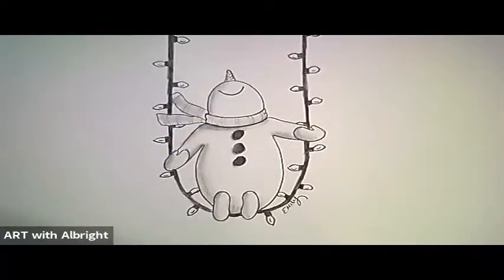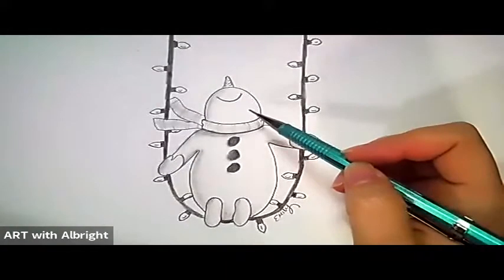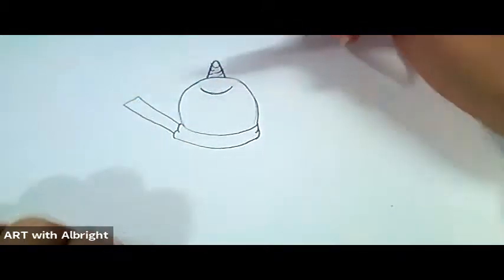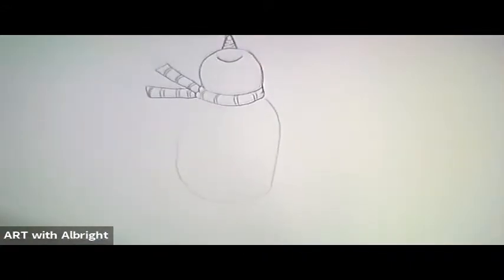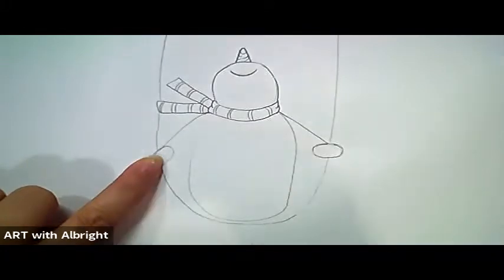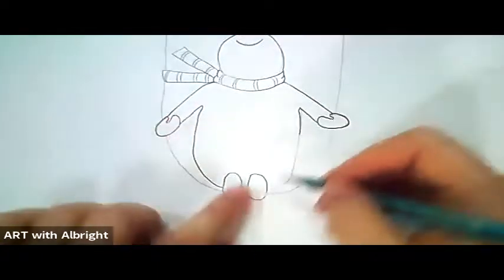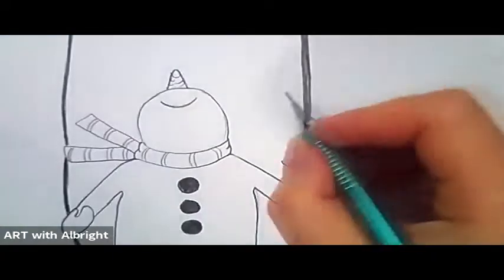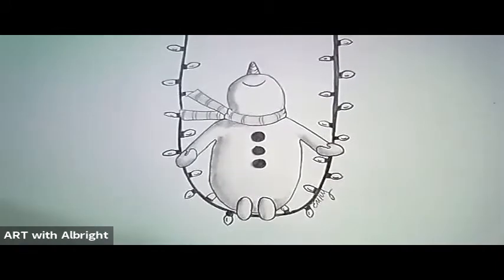Learn HOW to DRAW a Snowman Swinging in Lights! EASY Step by step tutorial ~ Art wit Albright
How to DRAW EASY SNOWMAN Swinging in Lights step by step easy! In this video, we are going to learn how to draw a Snowman for beginners. I draw, paint, and create the things you love! So if you have something you want to learn please let me know! Make sure you let me know who is the artist behind the creation! We want to give credit where credit is due! I love to teach how to draw so many different things every Monday and Thursday in my live online classes!
My passion to keep you drawing as an artist.  Traditional art classes are so boring!  I tailor each live class around the students that are enrolled!  We draw what you the artist want to learn!   Join a class today!

Grab your pencil, paper, stomp, and eraser and join this recorded LIVE online class.  Most of the fun we have in our live classes has been edited out because of time!  So why not try a live class and experience the fun we have! has the complete details and enrollment info~

Instagram.com/ARTwithAlbright

Draw more and more of these fun and easy lessons with Mrs. Emily

Thank you for your support and ideas! I just draw and create the things you love!  So keep the ideas coming!